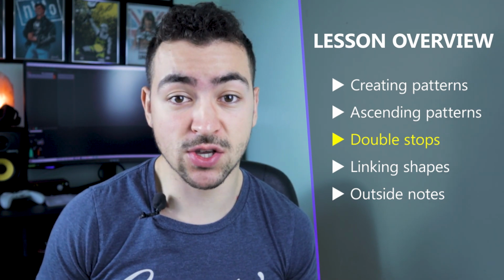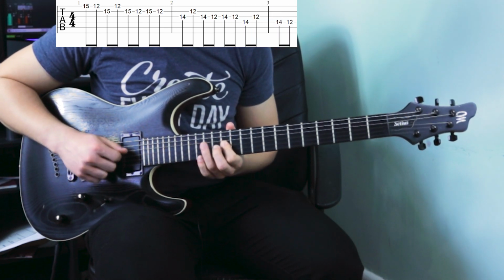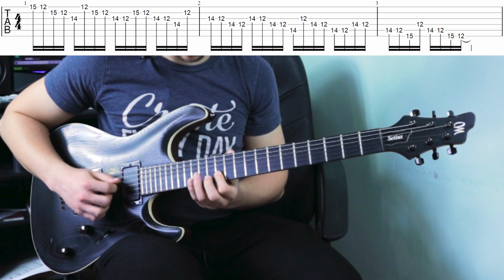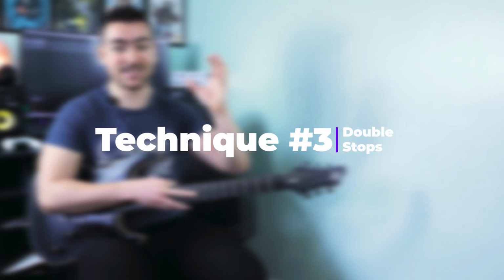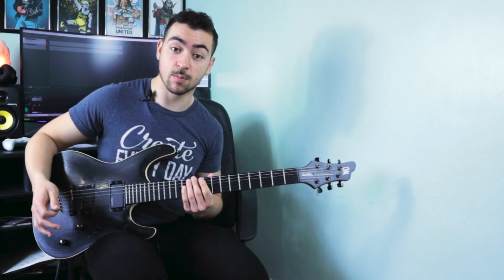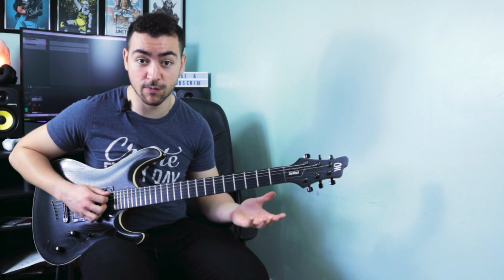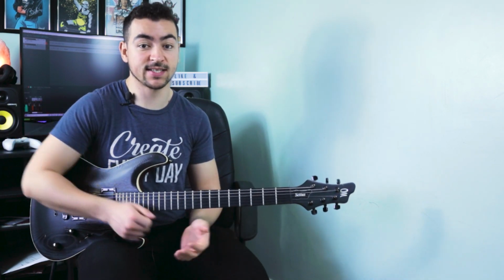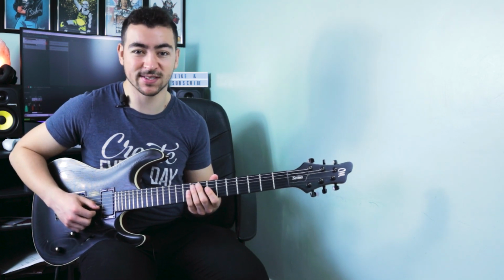Master The Minor Pentatonic Scale (5 Methods!)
In today's lesson I show you 5 ways to use the minor pentatonic that will totally expand your understanding of the sacel and increase the freedom you have on the fretboard.

Timestamps:
0:00 Intro solo
0:11 Lesson Overview
1:20 About The Channel
1:37 The 5 pentatonic scale shapes
2:28 Creating patterns
4:07 Lick 1
4:16 Odd note groupings
5:12 Lick 2
5:23 Ascending patterns
6:15 Lick 3
6:23 Bonus method ;)
6:44 Double stops
9:30 Lick 4
9:37 Linking shape 1
11:42 Lick 5
11:52 Linking shape 2
13:01 Lick 6
13:09 Outside notes
14:03 Lick 7
15:36 Lick 8
15:44 Outro